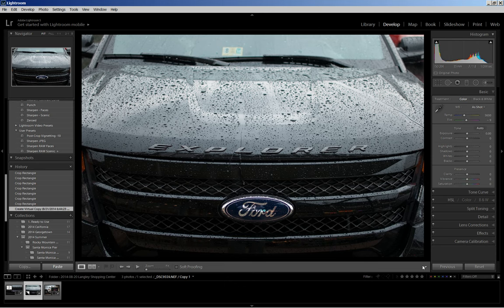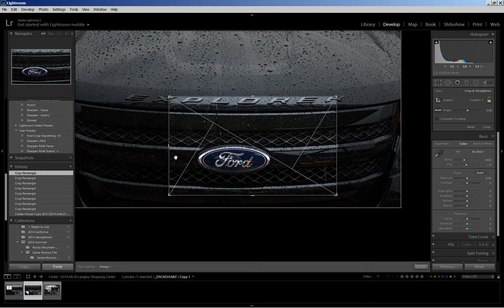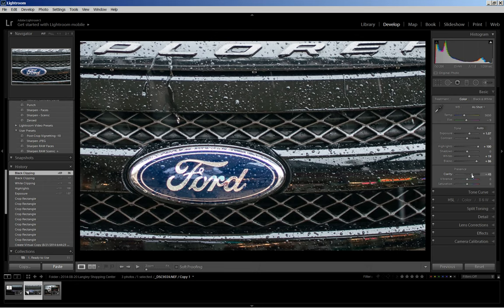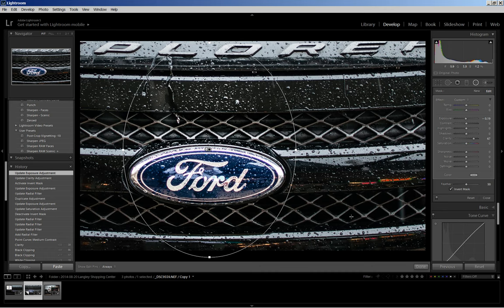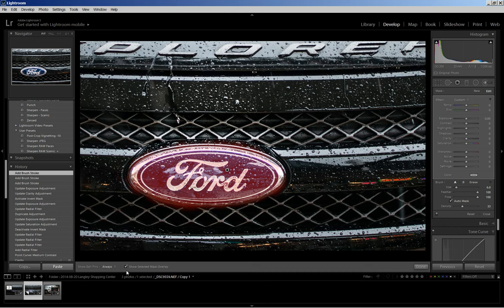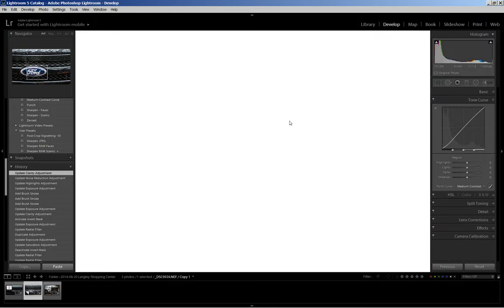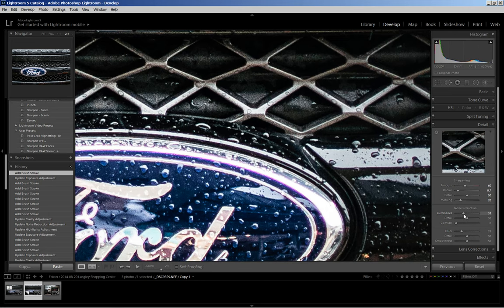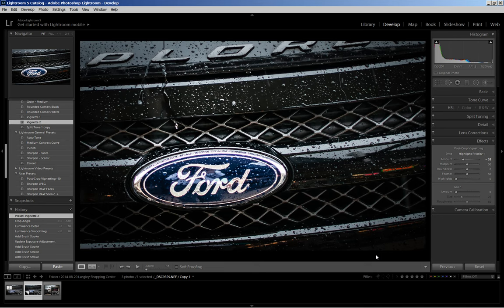Lightroom 5: Golden Triangle Overlay, Radial Filter, and Adjustment Brush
Basic post-processing steps, including crop overlays and selective editing tools. Posted on visualventuring.com, After-Before Friday Week #14